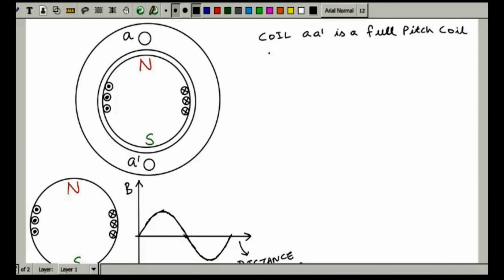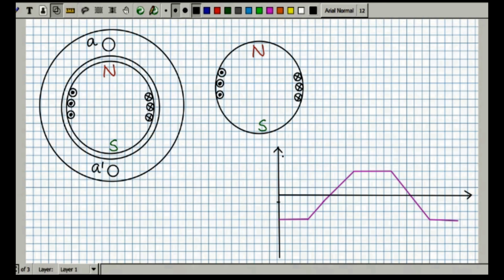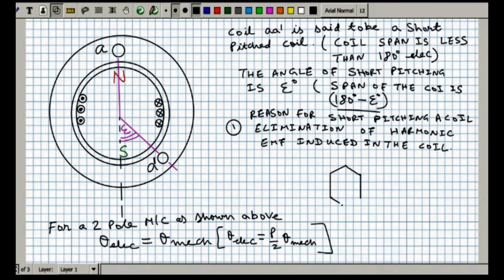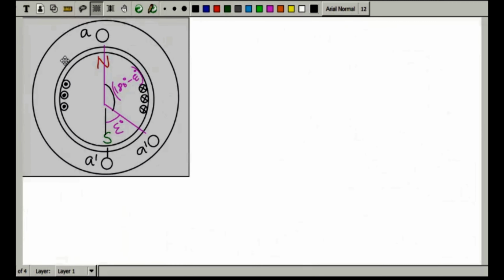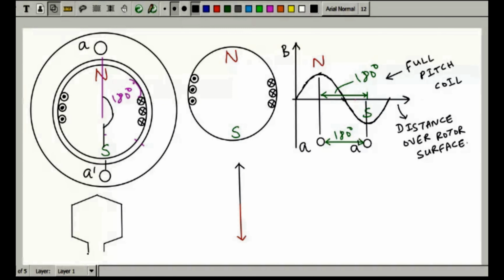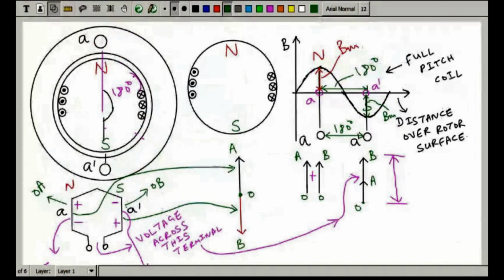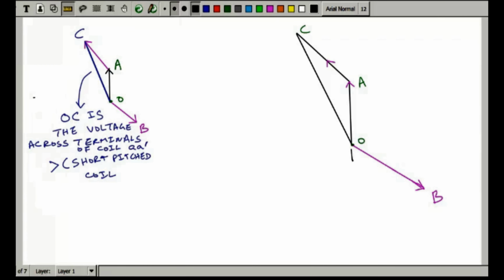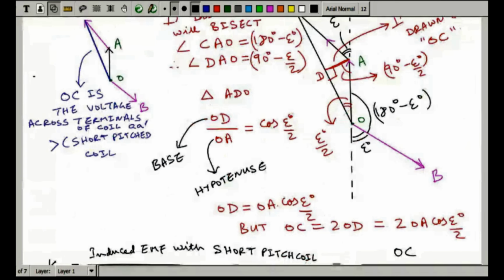Pitch Factor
This video lecture demonstrate about Pitch Factor ( in reference to AC Machine Winding). Introduction to Pitch Factor ( What is it?), the need for Short Pitching a Coil and the advantages & disadvantages behind chording of a coil ( Short Pitching of a Coil ) are explained in detail in this particular video lecture.